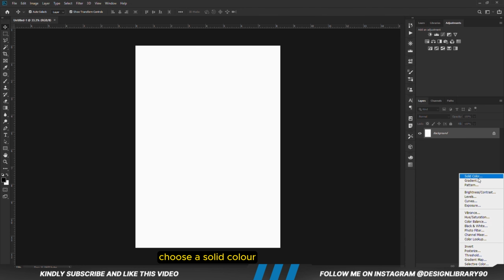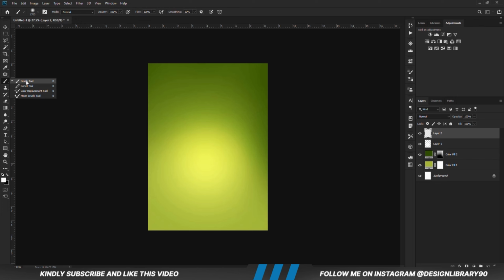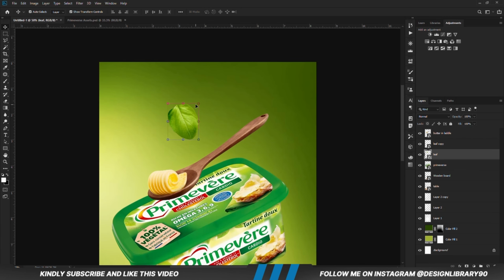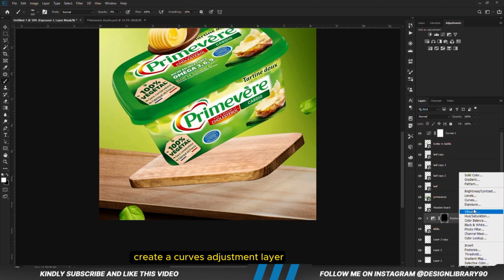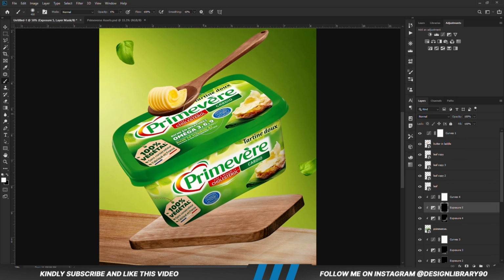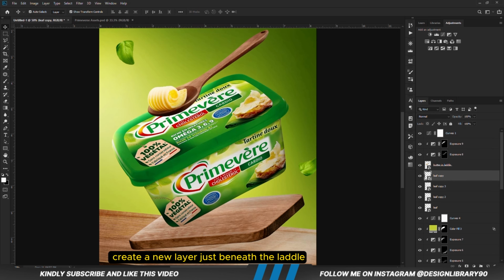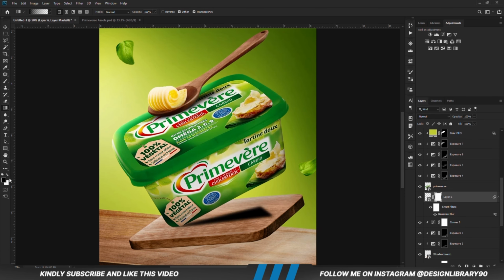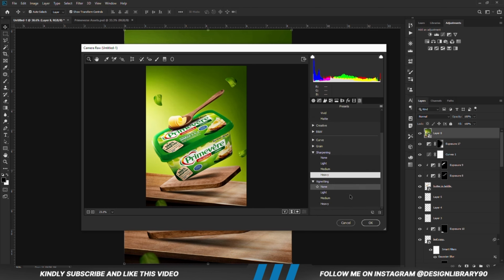Margarine Creative Ad Design | Primevère | Photoshop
photoshop tutorial
photoshop tutorial flyer design
creative ad design
advertising design
advertising poster design in photoshop
advertising poster design

Stay Blessed